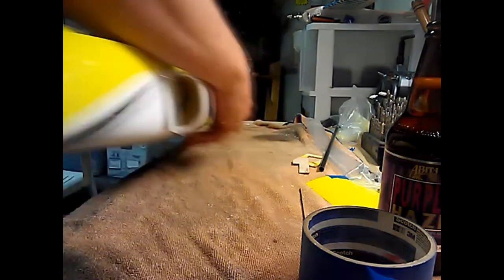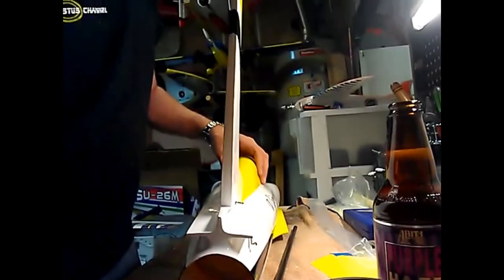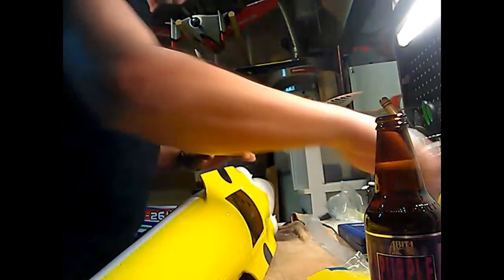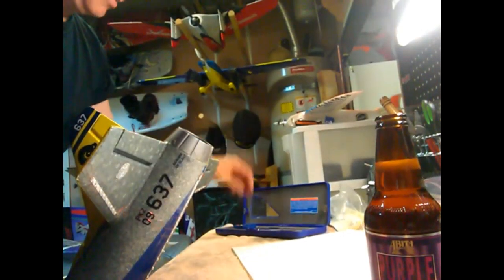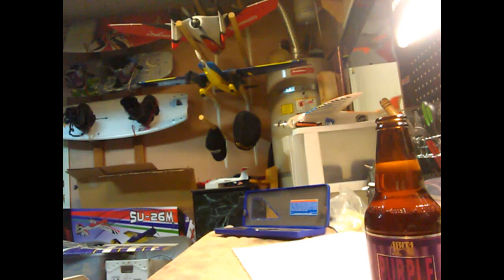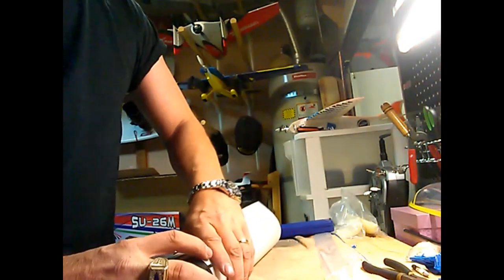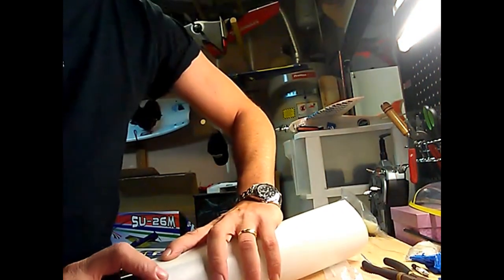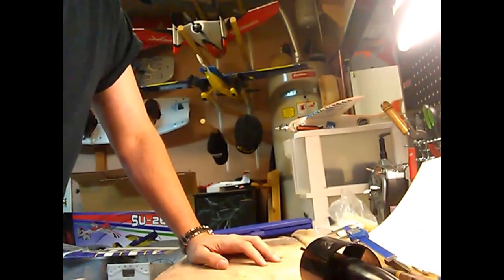Hobbyking viperjet assembly part eleven on Stu's Channel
This is part eleven.  More jet wrestling